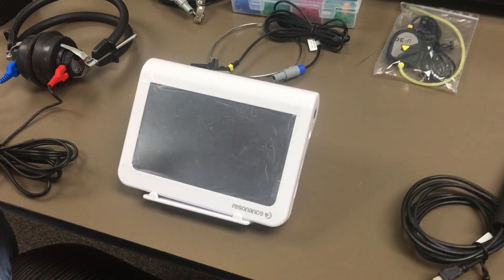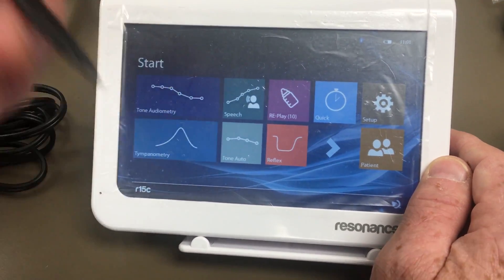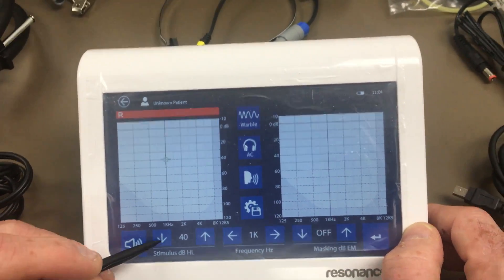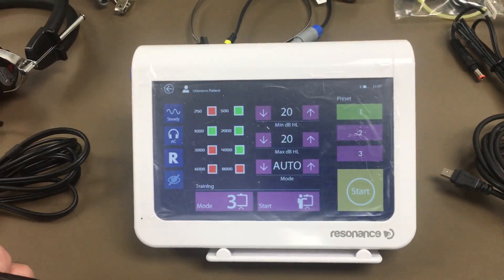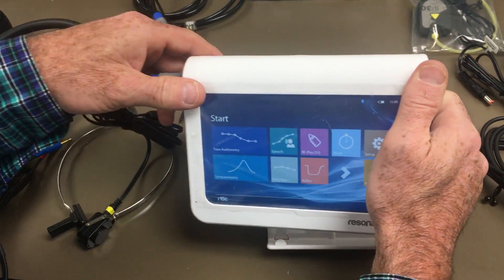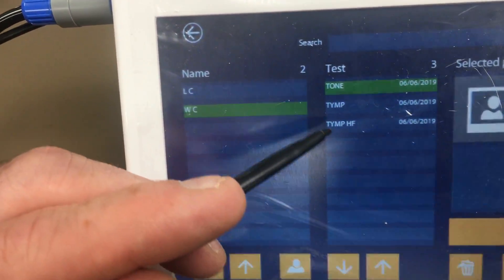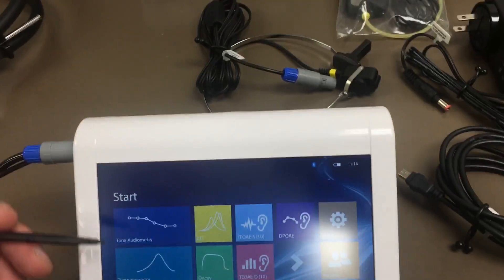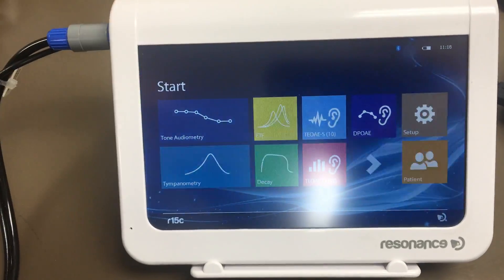The Resonance R15C T combination Portable Audiometer and Diagnostic Tympanometer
This is just an unprompted video of the Resonance R15C T showing off the audiometry features, including the children replay audiometry. This also includes the tympanometry features, showcasing the tympanometry test, reflex test, ETF test, and decay test while in the children's test mode.